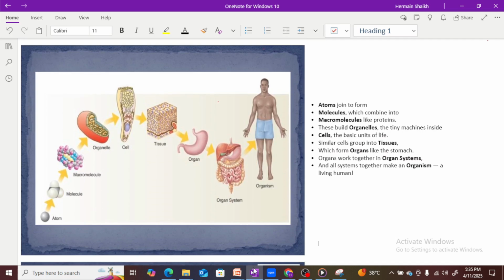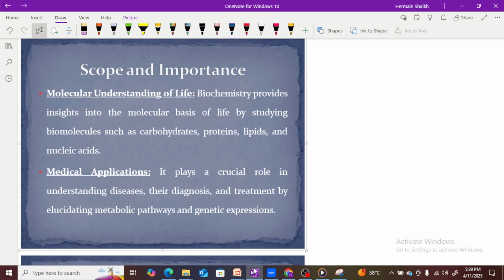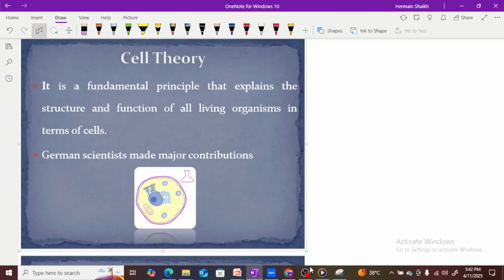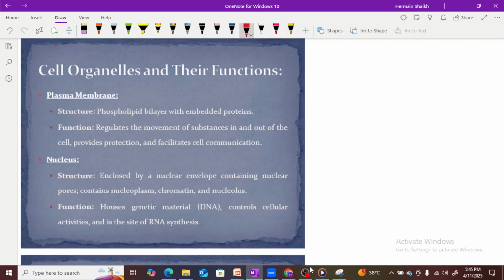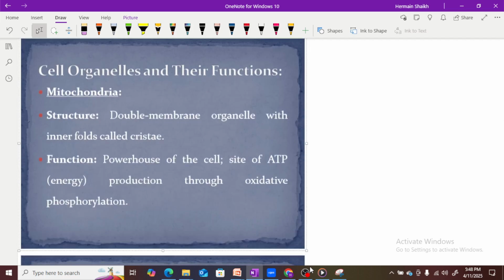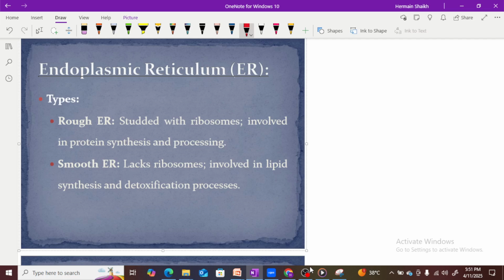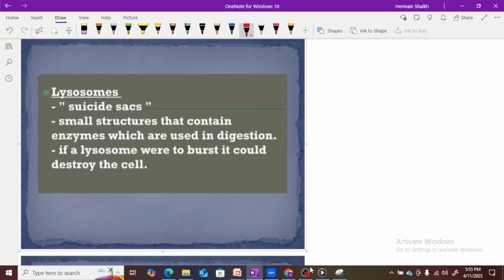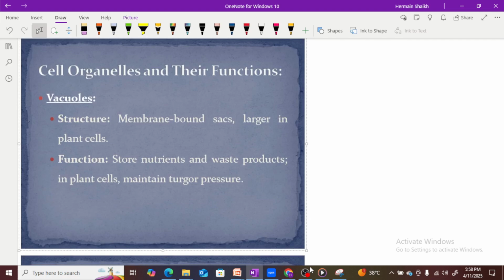Cell | Cell Organelles | History of Cell Theory | Biochemistry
Learn all about the cell, cell organelles, the history of cell theory, and biochemistry in this informative video. Dive deep into the world of cell biology and explore the functions of key organelles like the nucleus and mitochondria.